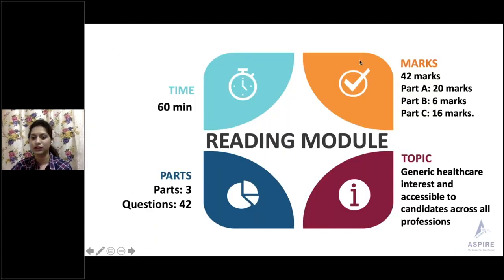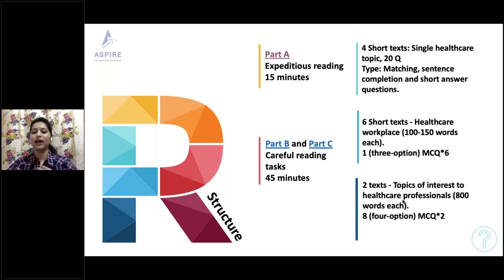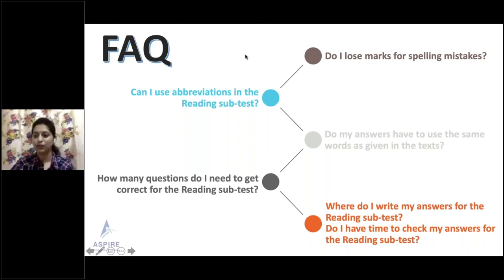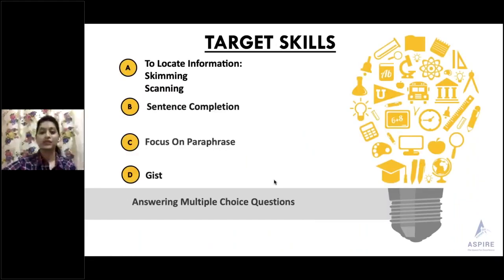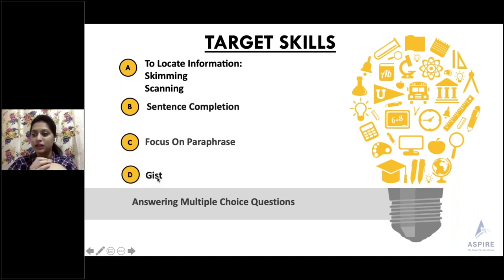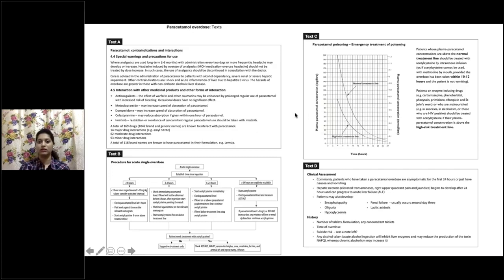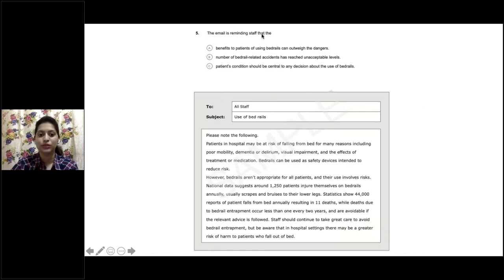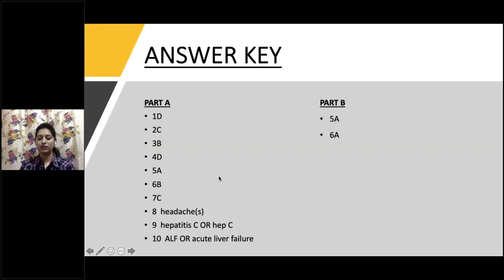OET - Occupational English Test - Reading Sub Test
Greeting to the viewers of the Video.

In this video we are discussing about the Online OET (Occupational English Test)  Reading  Sub test.  We have covered full details including how the Listening Sub Test conducted and what you should take care before examination and during examination.

Aspire Overseas Education